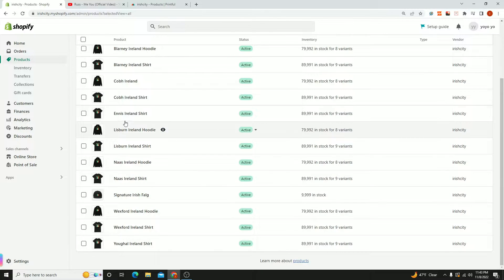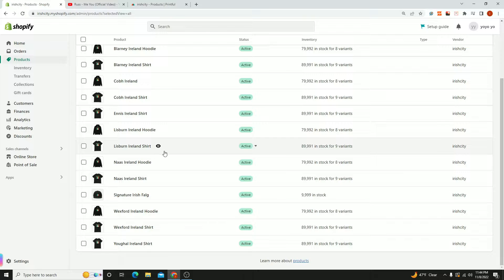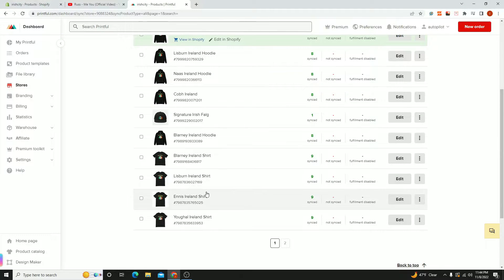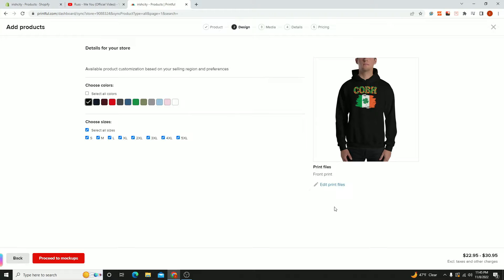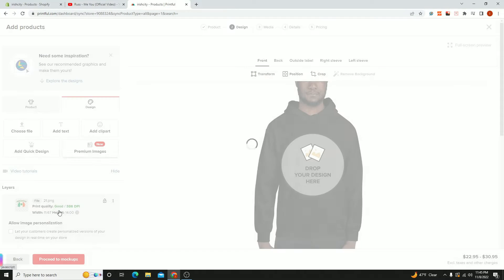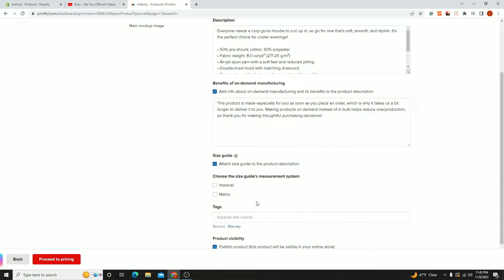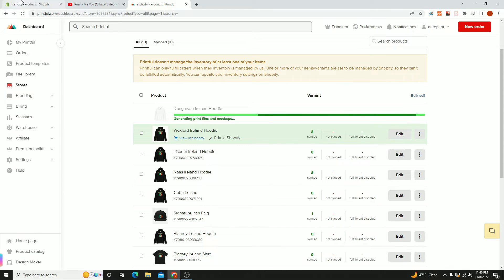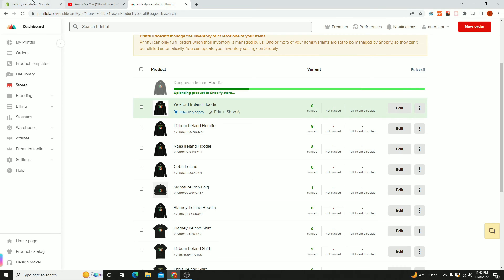How To Upload Printful designs faster! (Shopify Print On Demand Ep #9)